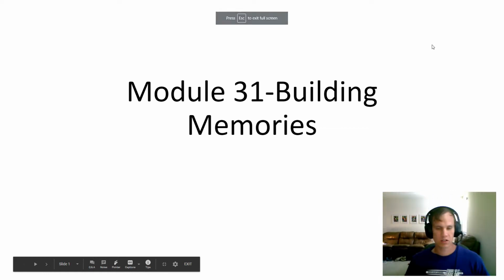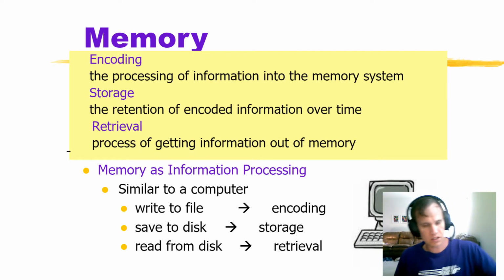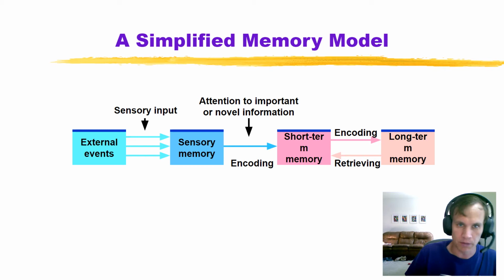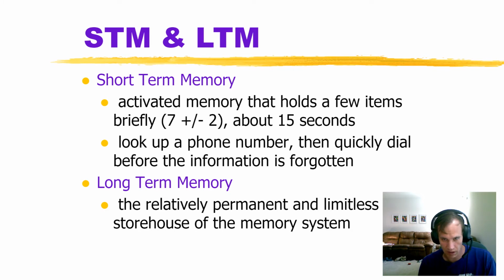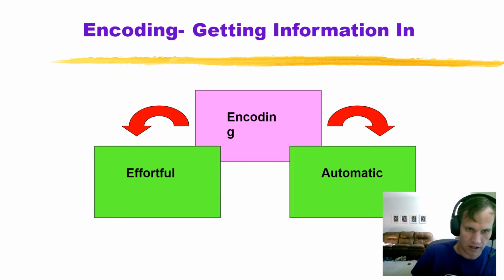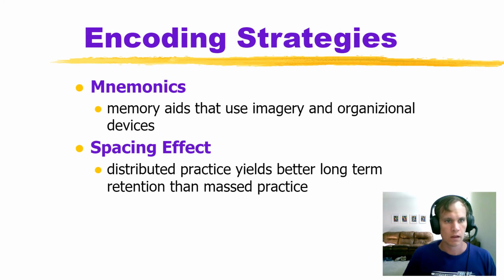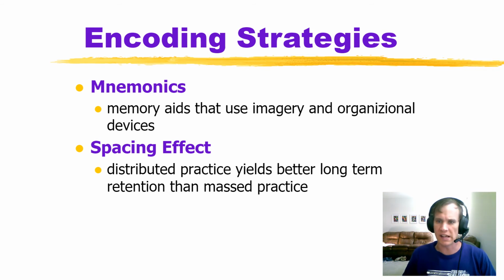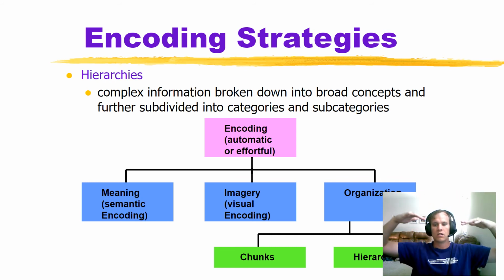Module 31- Building Memories